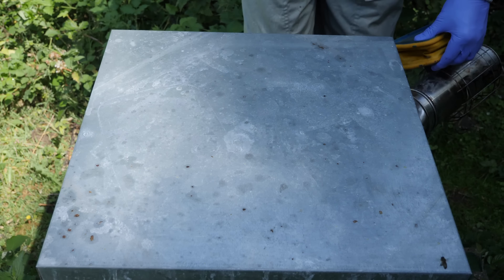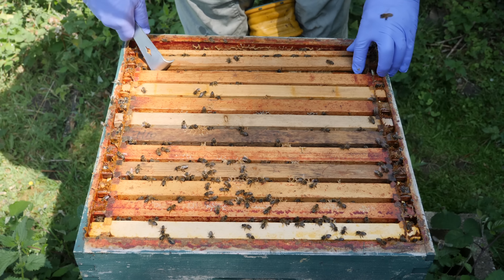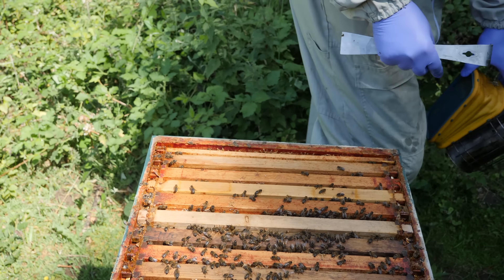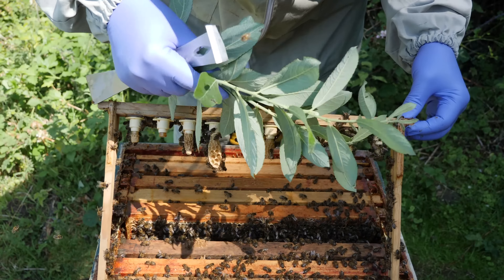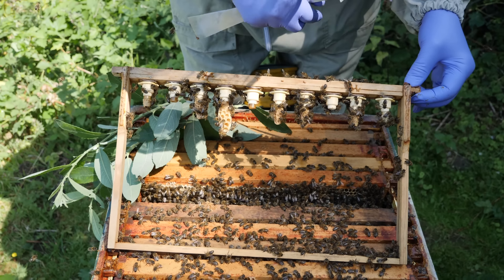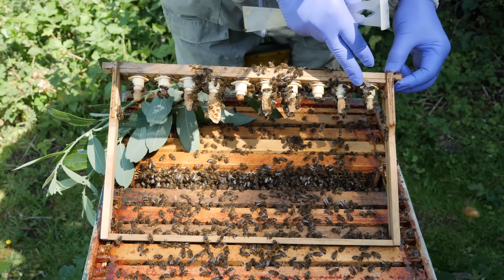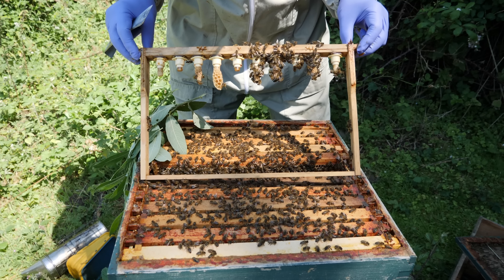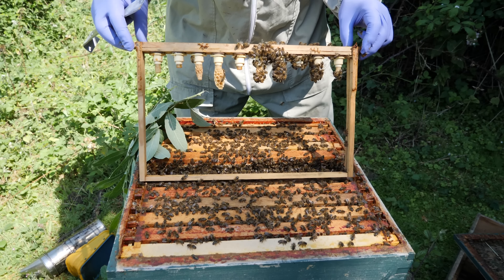Nicot Update - Queen Rearing using the Nicot Cell Cup Kit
The Nicot Cell Cup Kit system of queen rearing has had it's first trial and we have had some success with it. In this video I show you the resulting queen cells that have been produced following on from the first part of the Nicot Cell Cup Kit system video. In that video I performed a  step by step walkthrough of the component parts and the initial set up of the very popular Nicot method of queen rearing.
I showed each individual part of the system, how it goes together, the introduction into the donor colony and removal of loaded cell cup with eggs for queen production.

My thanks to Patrick and the team at Bee Equipment for supplying the equipment demonstrated in this video.

Sunday: Beekeeping Basics
Wednesday: Getting Started in Beekeeping
Friday: More Beekeeping Basics